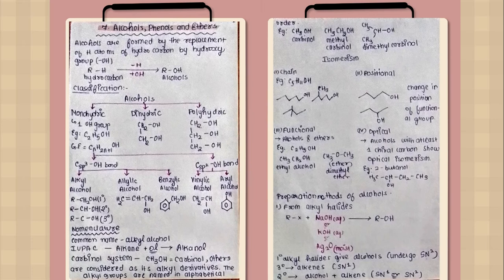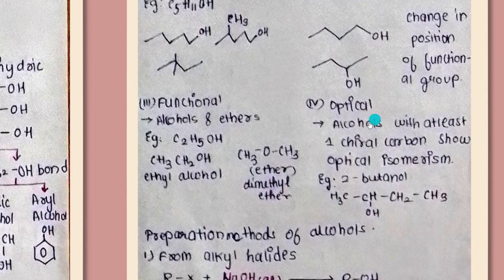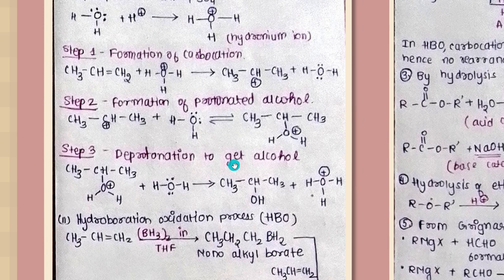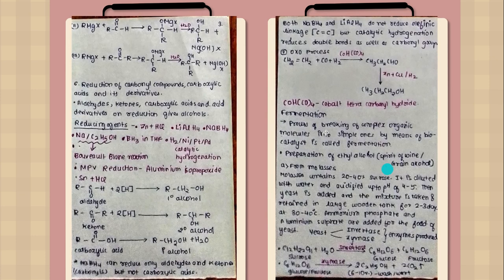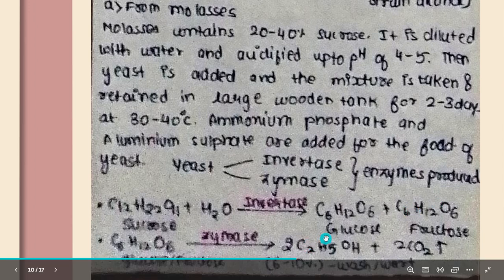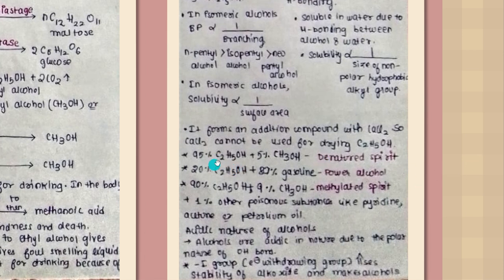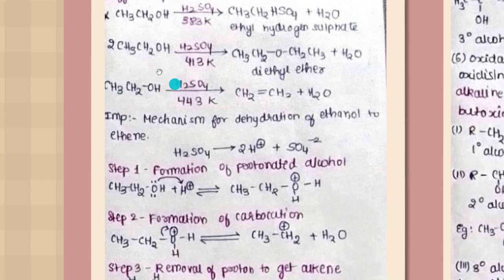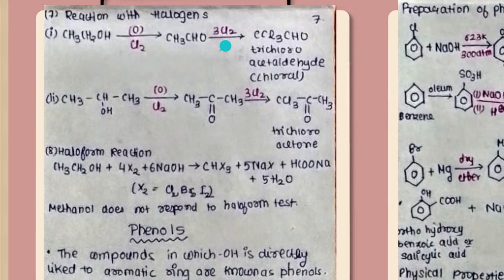ALCOHOLS | PART-1| ONE SHOT | 60 MINS ONLY! | PURELY ENGLISH | UnitTest1 | Hary's Glee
ALCOHOLS, PHENOLS AND ETHERS | PART-1| CLASS 12 | 2nd PUC | ONE SHOT | 60 MINS ONLY! | PURELY ENGLISH | UnitTest1 | Hary's Glee

Hary's Glee